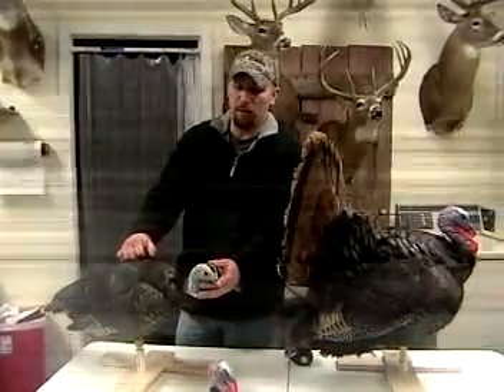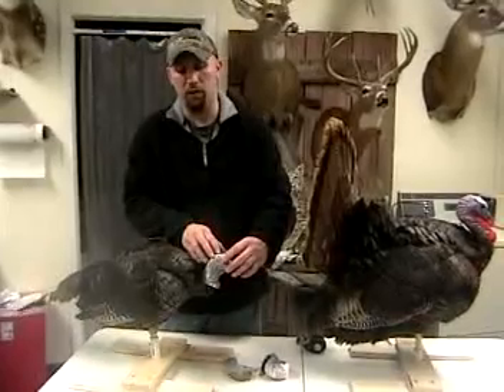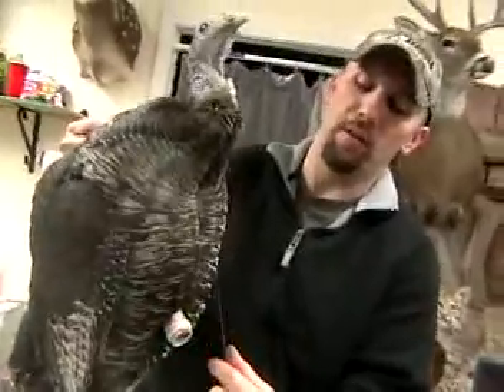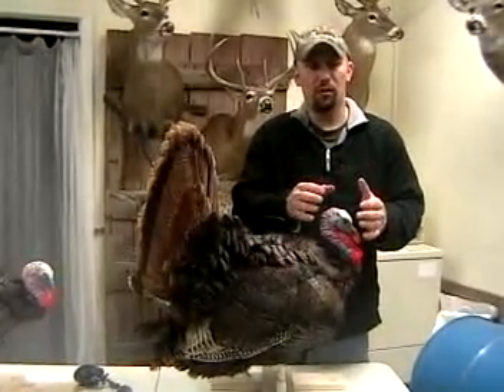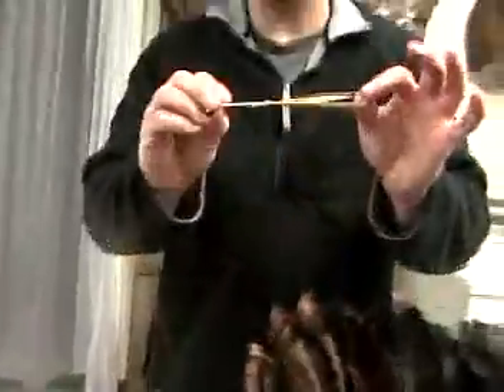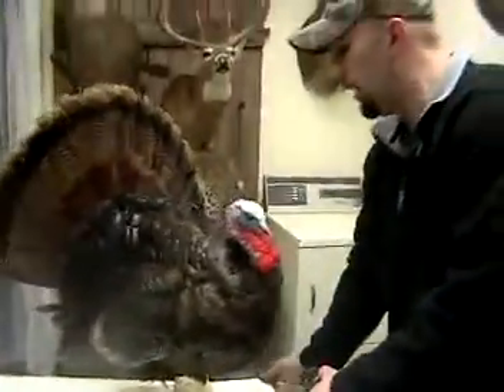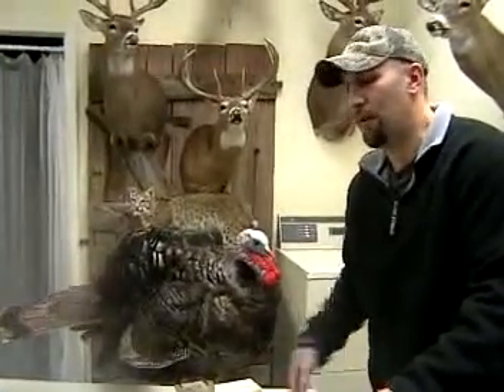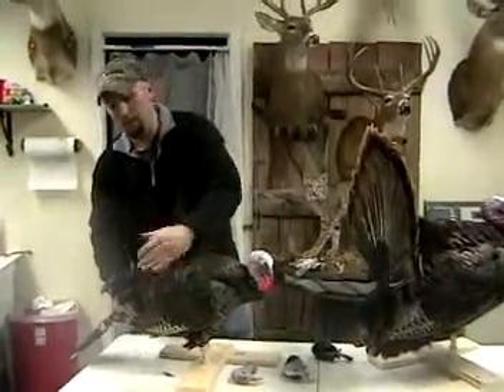Double Header Decoy Overview with James Jennings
Double Header Decoy owner James Jennings goes over "Houdini" and "The Original" Double Header Decoys. Learn helpful tips and see how they work.